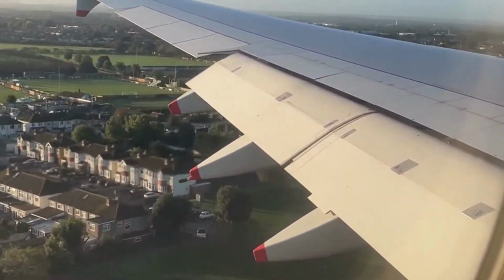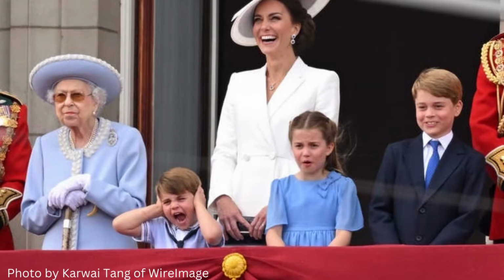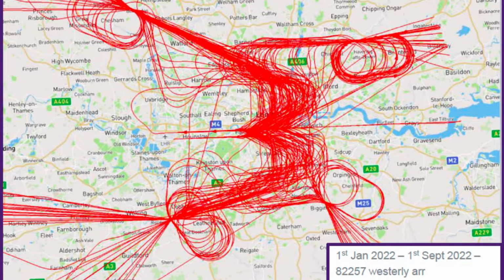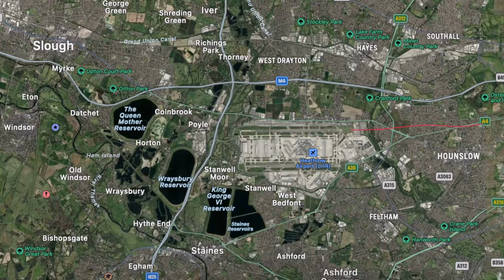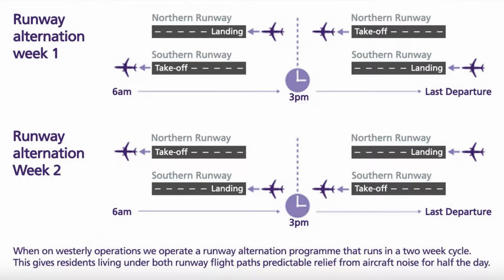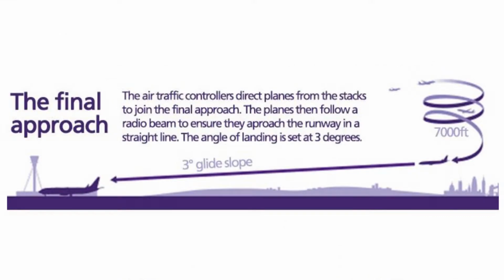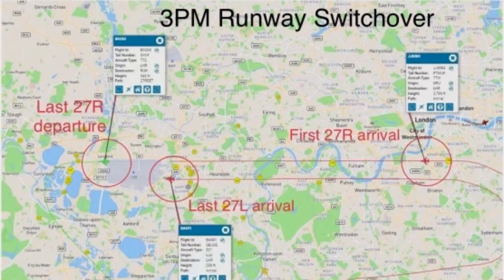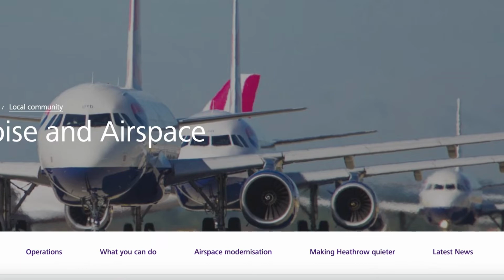Intro to Aviation Final Project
Explainer video on Heathrow Airport's runway alternation program.

I would like to express my gratitude to Mike Glen, who works for Heathrow Airport as an Airspace, Noise, and ATM Specialist. He took some of his time to meet with me and to share loads of fascinating information about Heathrow Airport, some of which is included in this video. Thank you, Mike!